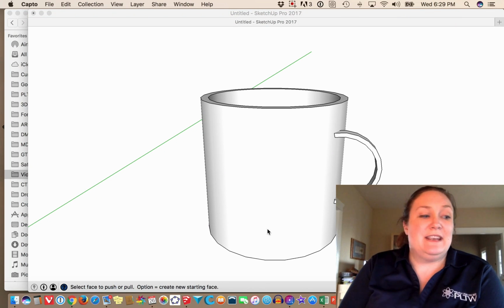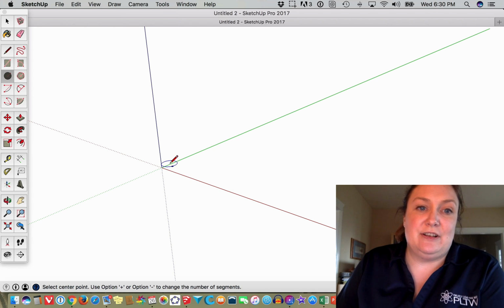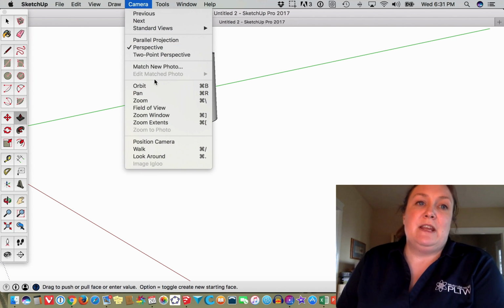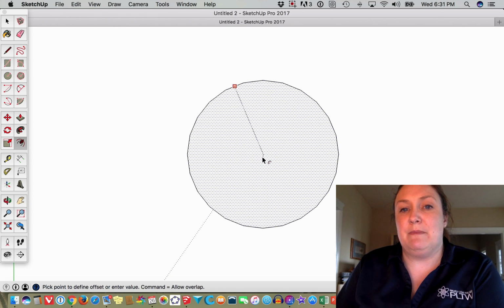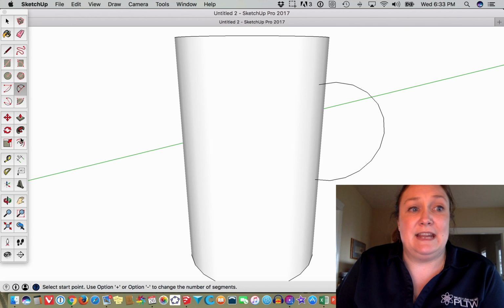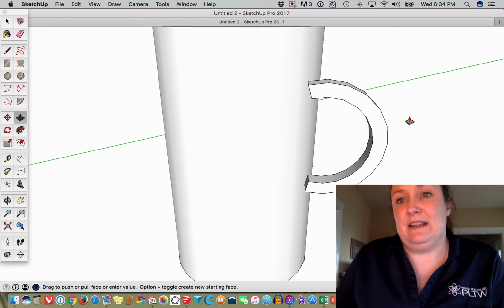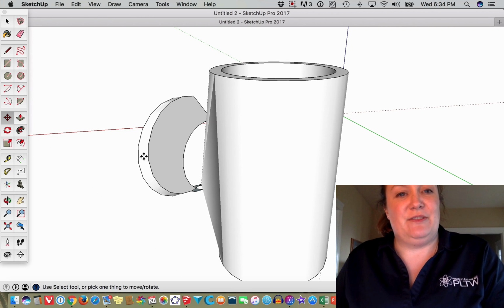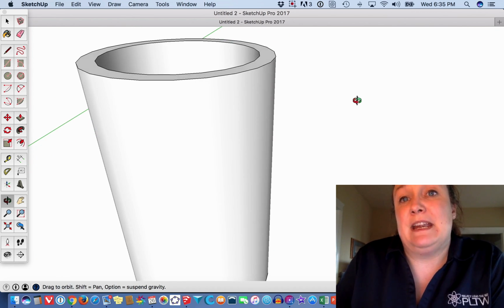SketchUp Mug Example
How to use Sketchup to create a simple representation of a mug.